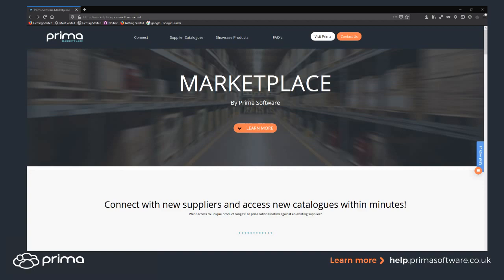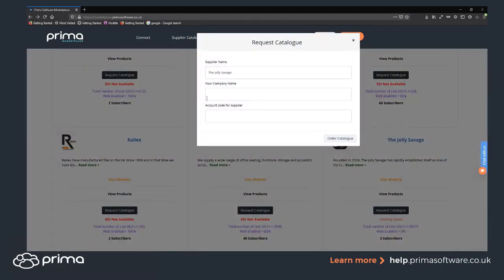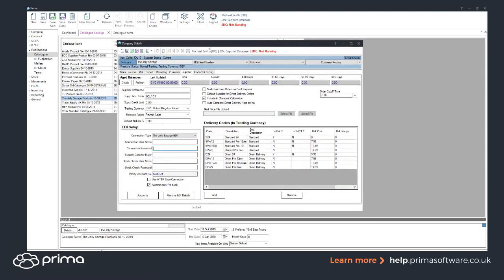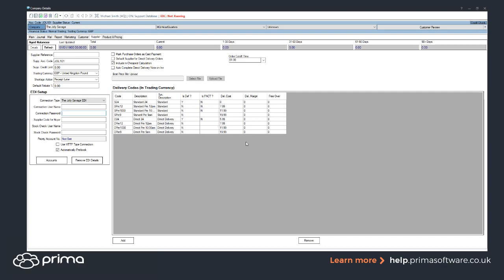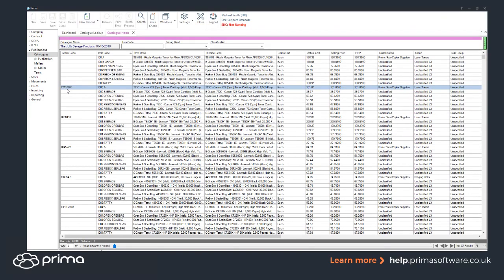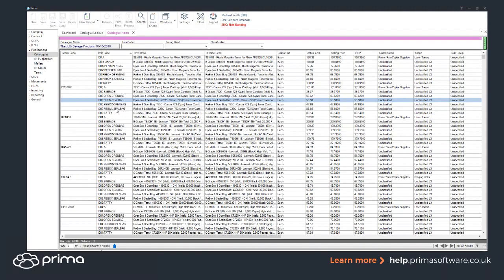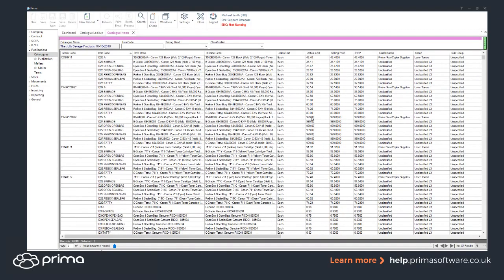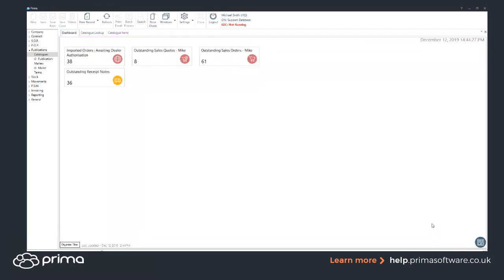EDI Setup for Jolly Savage | Prima Cloud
In today’s webinar we will be covering the setup of EDI for Jolly Savage and their delivery codes.

The Jolly Savage Ltd are a leading supplier of surplus OEM printer consumables. They supply only genuine, OEM brands, in many grade options from pristine grade A through to reboxed; all offering great price savings over the usual distribution channels.

In this webinar we will be covering:
- How to request a catalogue for Jolly Savage
- EDI Delivery code setup
- How the data works within Prima